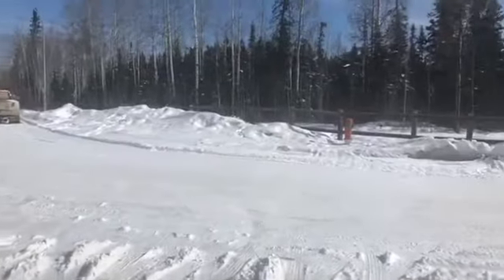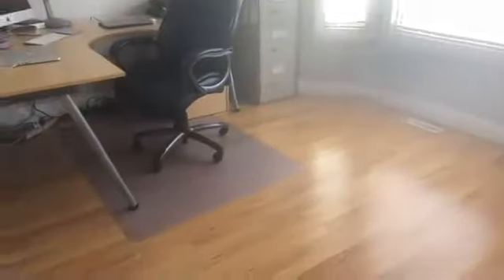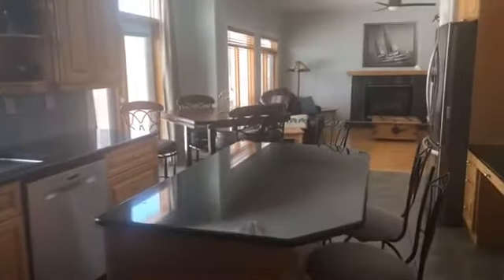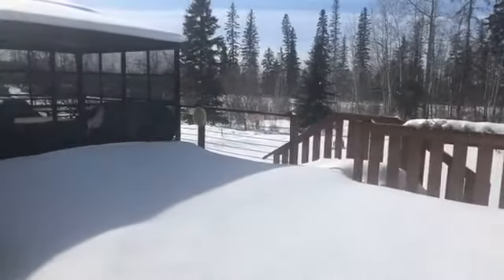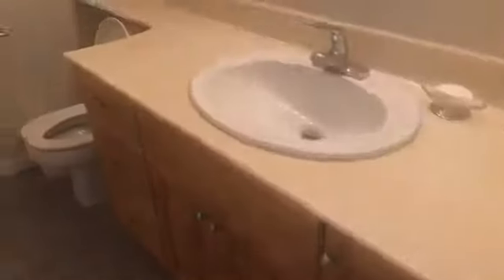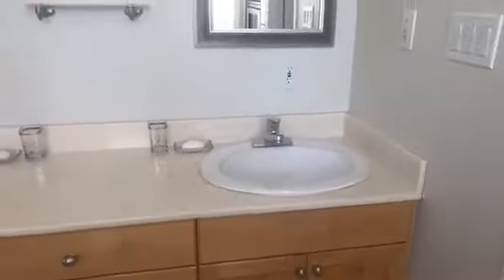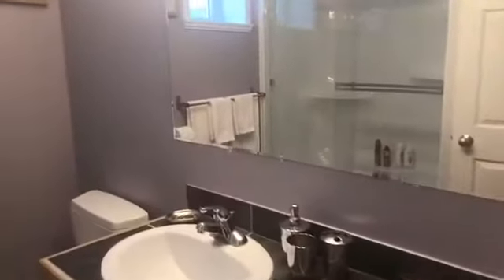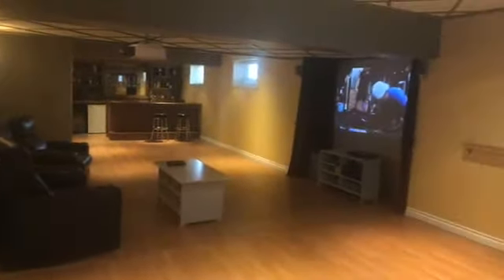Live Open House 299 Woodward Lane Fort MCMurray Melanie Galea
What the sellers love about their home: “It’s a quiet oasis in town. We have loved this location being able to see wild life on a regular basis and enjoy the green space. We built this home with family living in mind, 4 bedrooms upstairs, formal dining and a theatre room our children have enjoyed. It’s a bonus being so close to the golf course.” This 6 bedroom plus den executive home is on one of the premier streets in Wood Buffalo and Fort McMurray! The grand entrance welcomes you to luxury and style. The chef will appreciate the double-oven gas stove, quartz counters, ample cupboard space and reverse osmosis water filtration system in the kitchen. The master has a two way fireplace into the ensuite with jetted tub including 5 piece ensuite. AND! There is in-floor heat on every floor and in the garage. This no carpet home has something for everyone, including 3-season gazebo, green space lot, over-sized double driveway and garage.

Melanie Galea
RE/MAX LaBiche